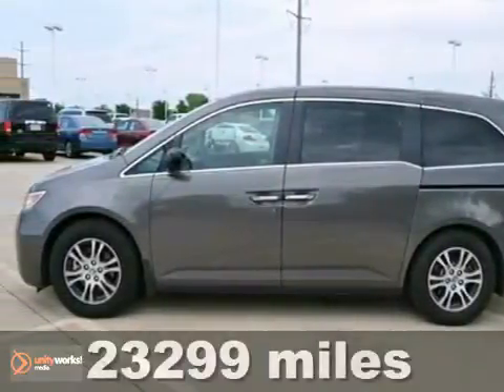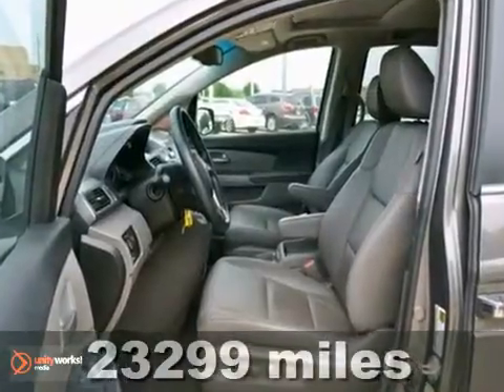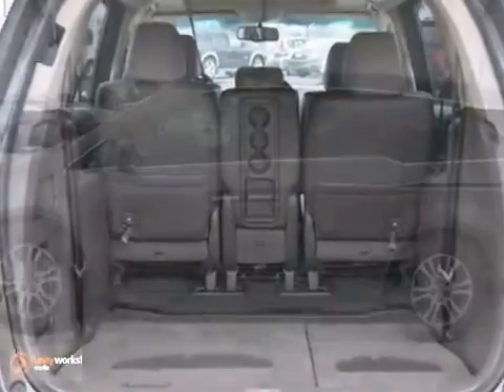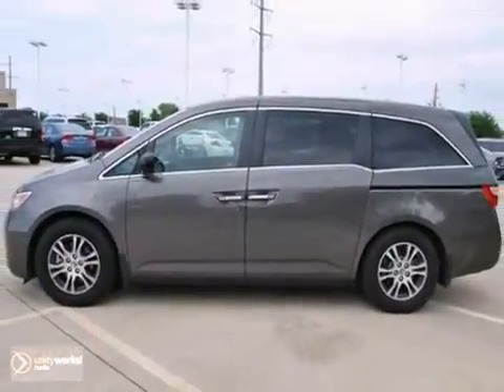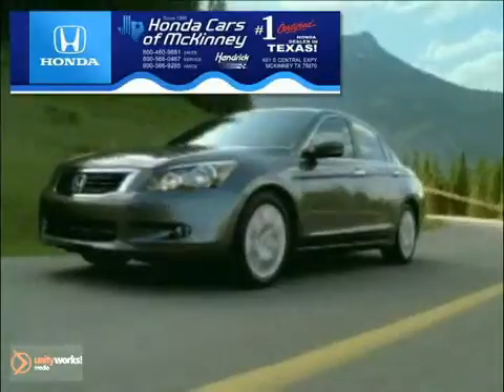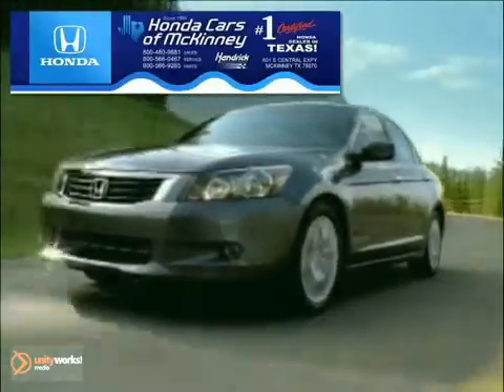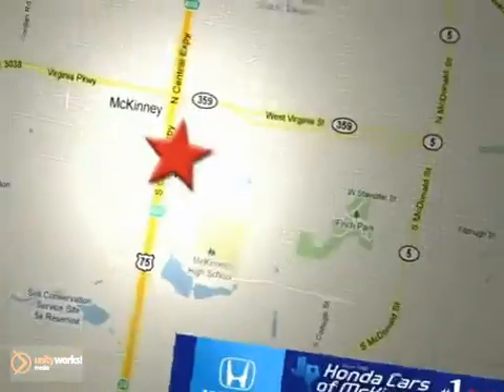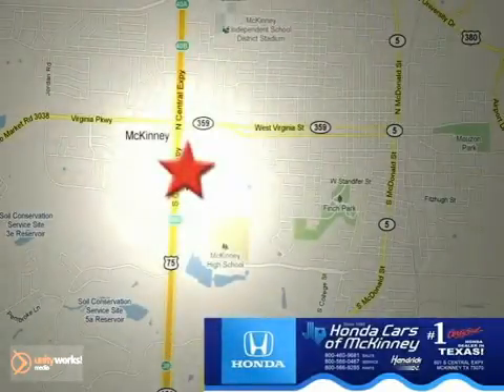2011 Honda Odyssey B067292 in Dallas TX McKinney, TX - SOLD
SOLD - If you are looking for real value on a great used car, Honda Cars Of McKinney invites you to call and make an appointment to view this 2011 Honda Odyssey, stock# B067292. We are conveniently located near Dallas TX McKinney, TX and known for our great selection, reliability and quality. Call to take a look at this 2011 Honda Odyssey today.

601 S Central Expy
Dallas TX McKinney TX, 75070